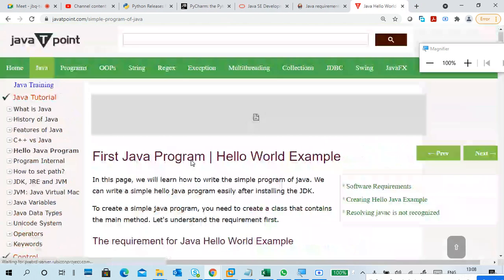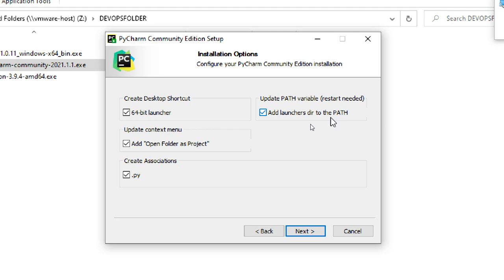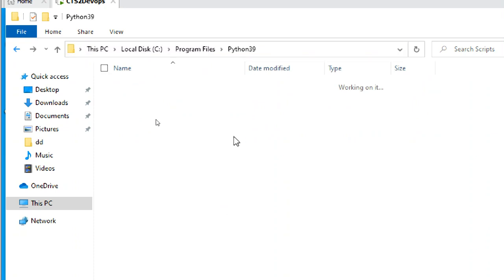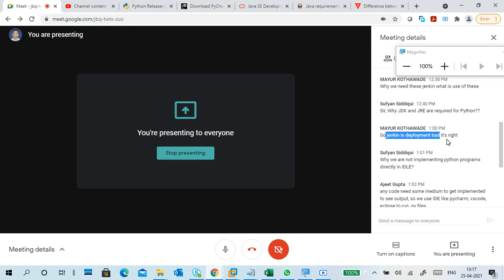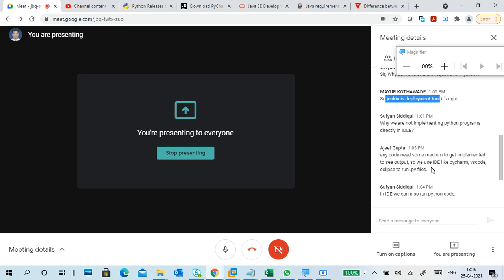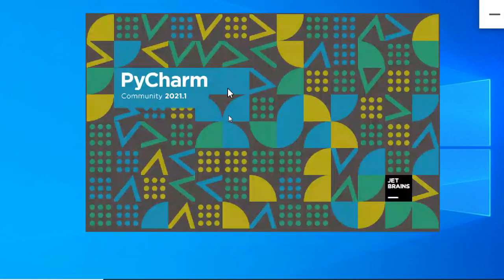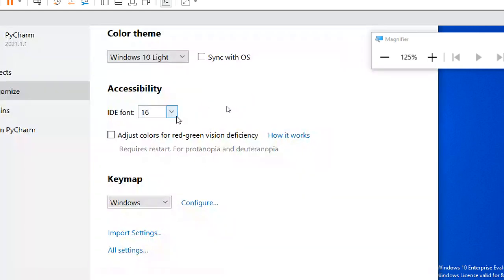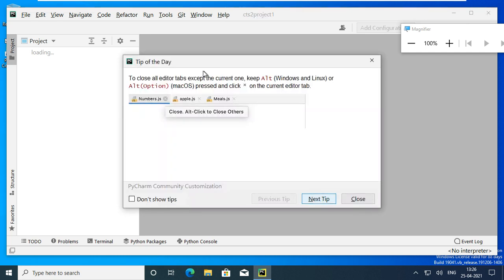Pycharm 2021 installation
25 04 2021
jdk-11